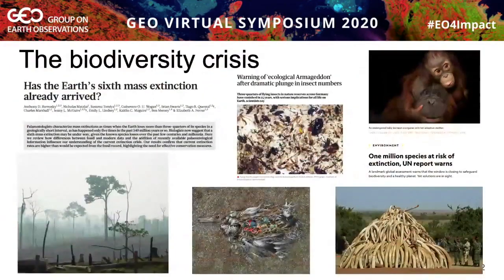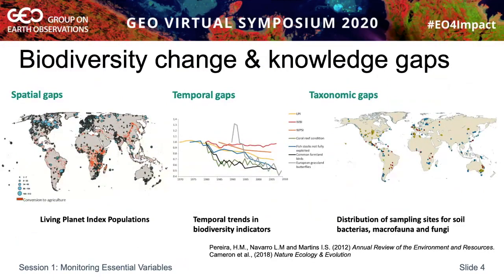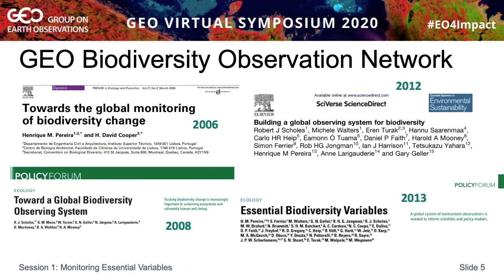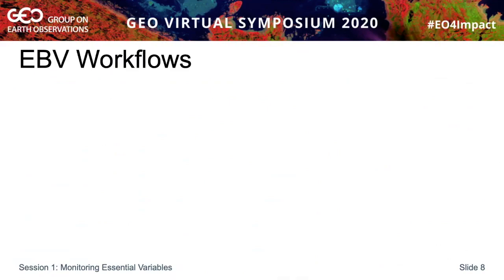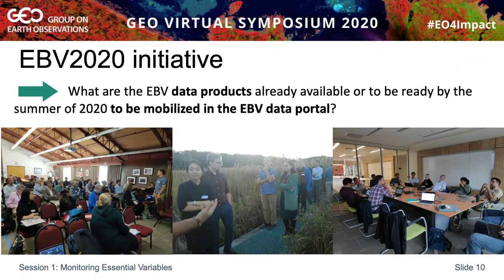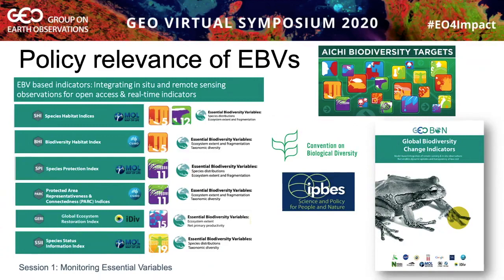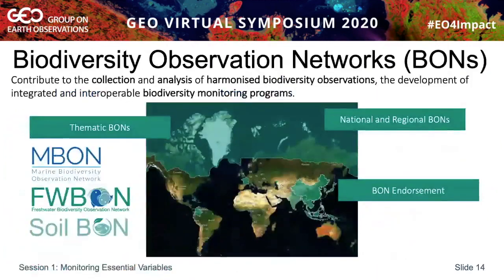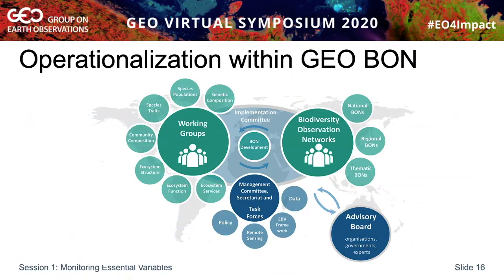Monitoring Global Biodiversity Change with Essential Biodiversity Variables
GEO Virtual Symposium 2020 - Friday 19 June

Session: Monitoring Essential Variables

Title: Monitoring Global Biodiversity Change with Essential Biodiversity Variables

Presenter: Laetitia Navarro - GEO BON Secretariat